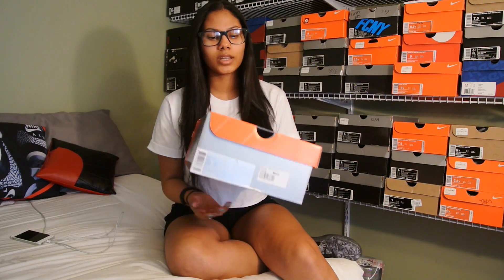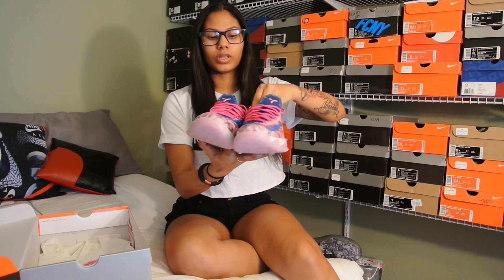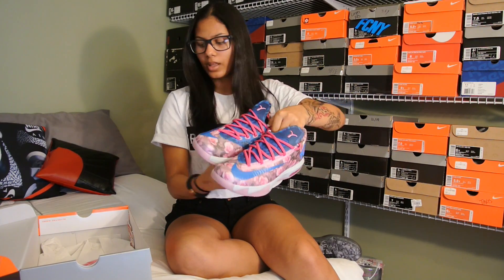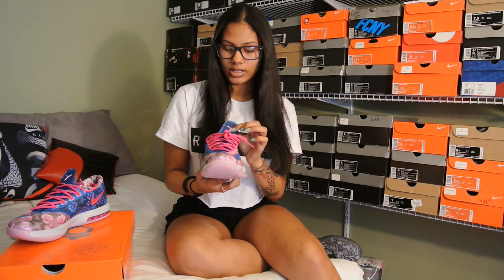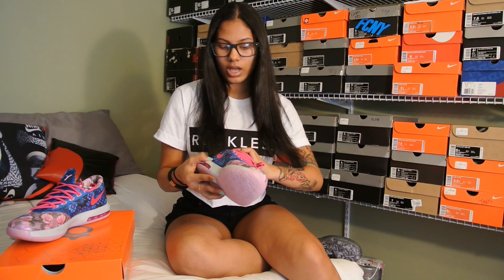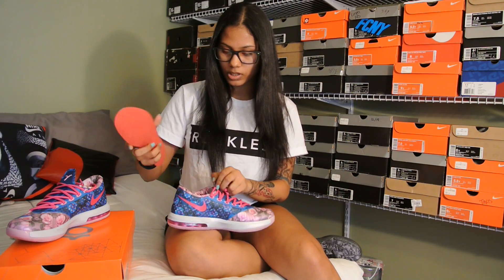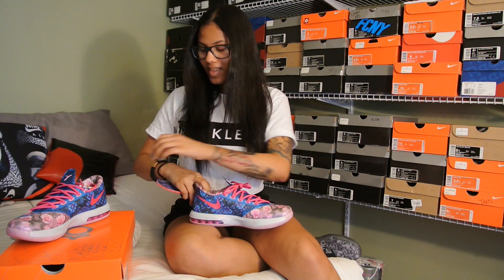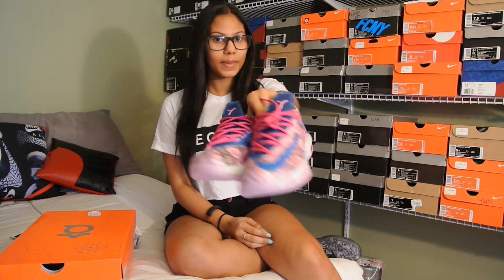Early Look - KD 6 Aunt Pearl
The fund I couldn't remember is the Kay Yow Cancer Fund.
**Correction: They will be dropping in GS sizes, sorry!**